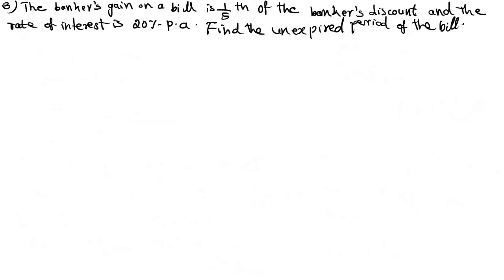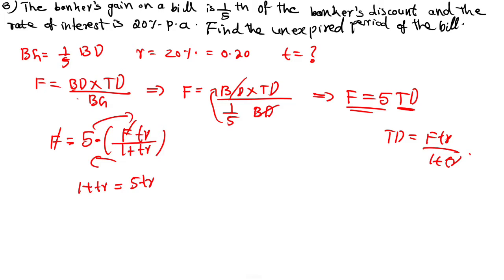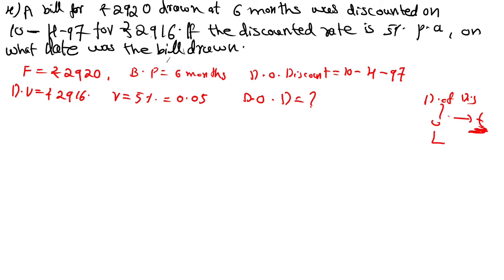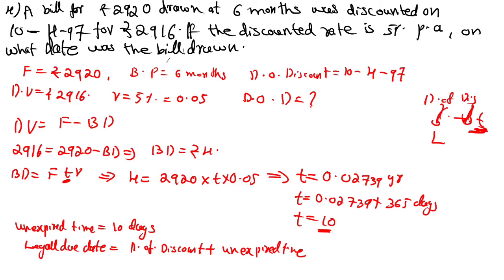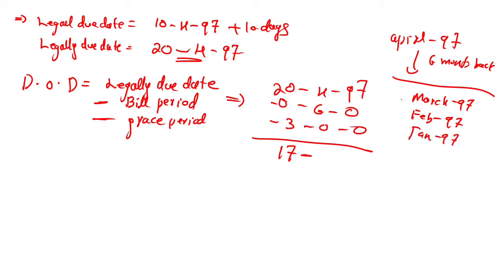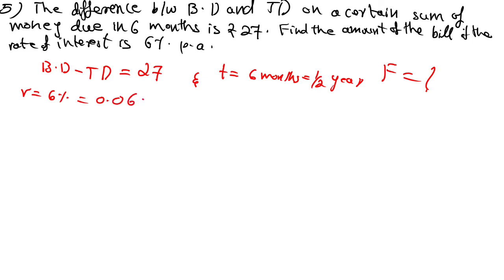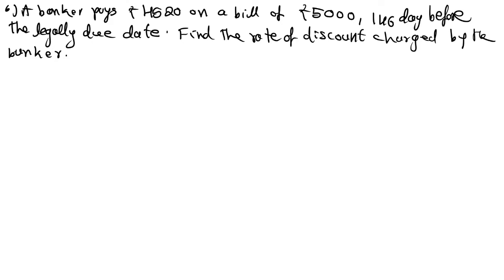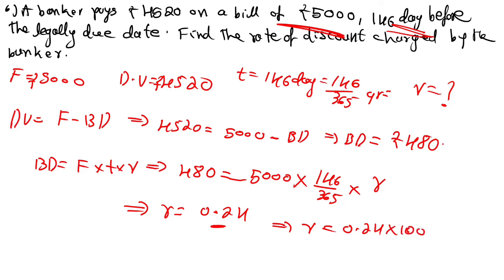Bill discount problems 3